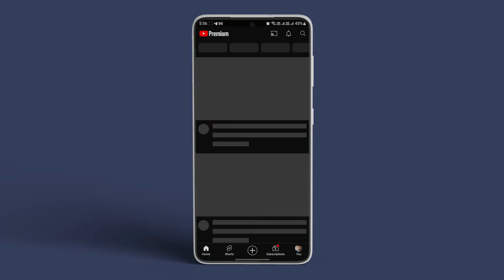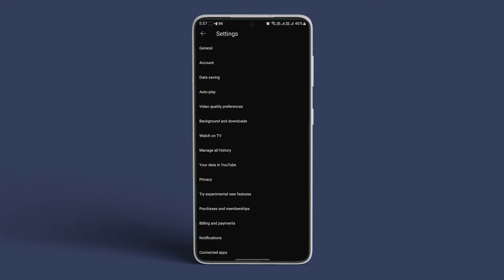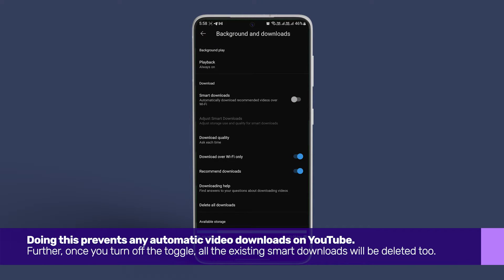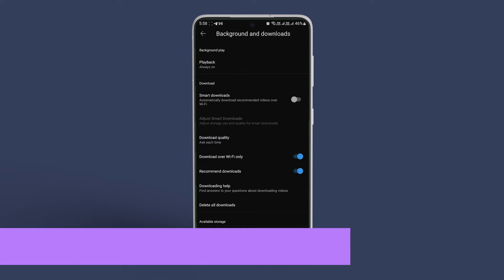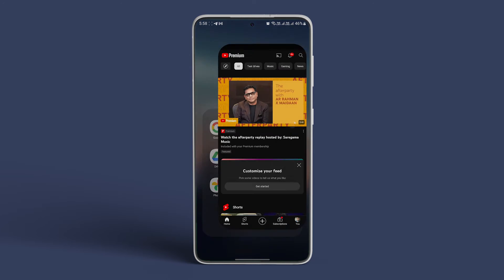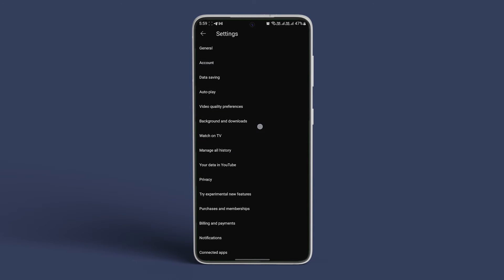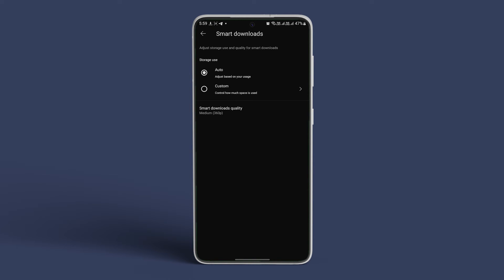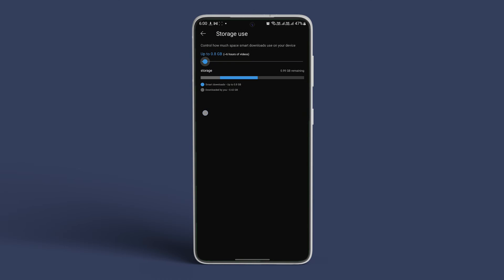How to Turn Off Smart Downloads on YouTube | Guiding Tech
It’s a feature that automatically downloads videos that you are most likely to be interested in, based on your watch history. Needless to say, the storage gets full on your Android or iPhone as well.

So, here's how to regain that lost storage back and turn off the feature.